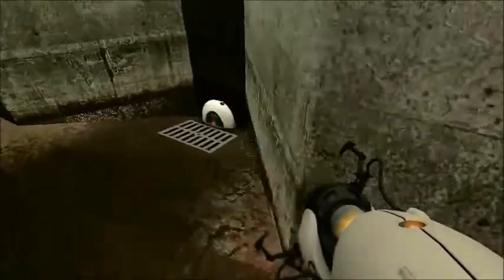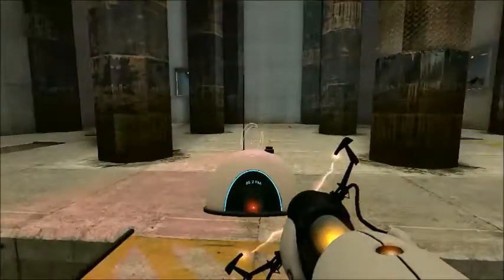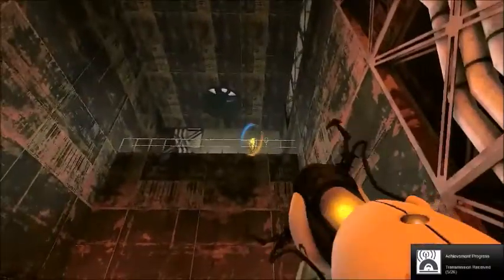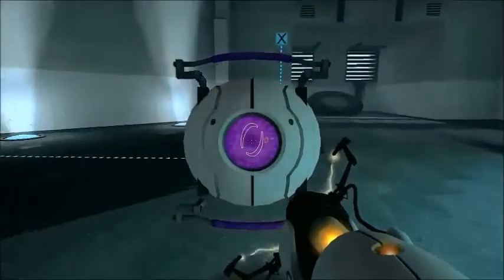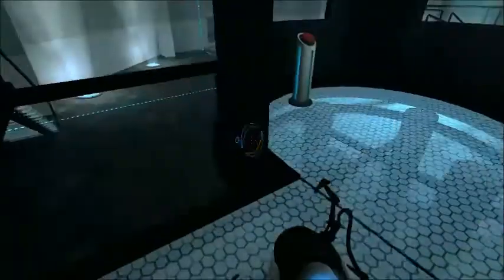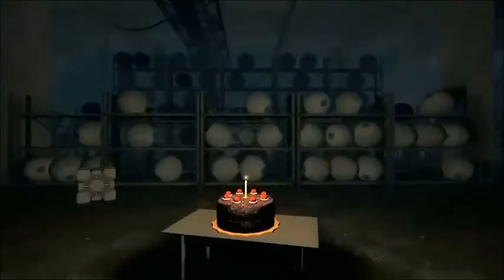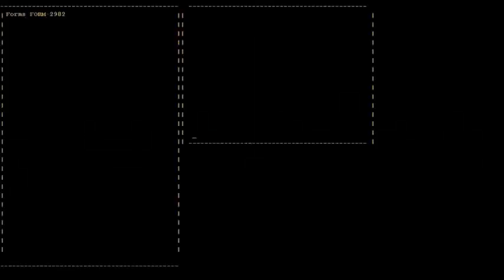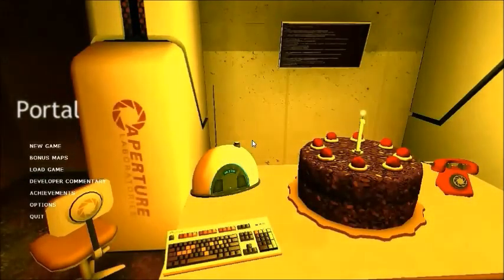Portal Noob Guide/Walkthrough Episode 5: The End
I will be uploading a quickie of my unedited fight with GLaDOS and the end song so you guys can see those and hear GLaDOS and the core's dialogue. I plan to do the same thing for Portal 2. Anyway, it was a good run, and I will see you guys in Portal 2!

Xbox Live: Aramillis42
Everywhere else: Aramillis